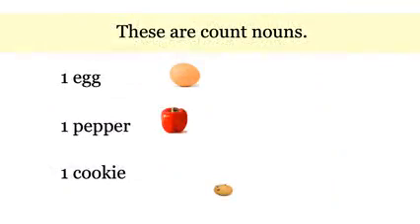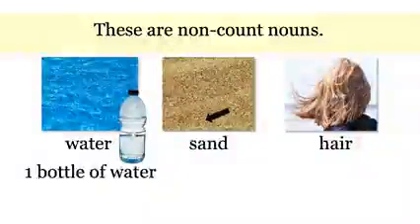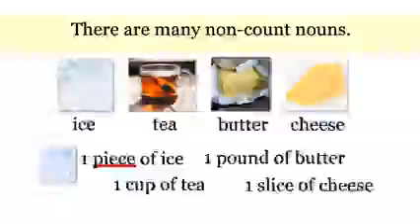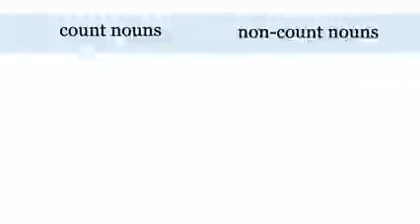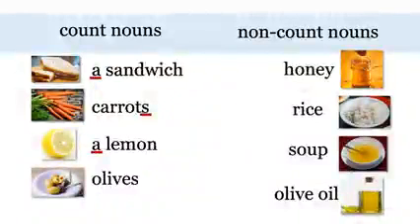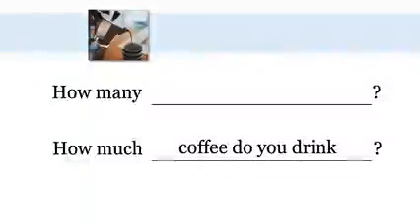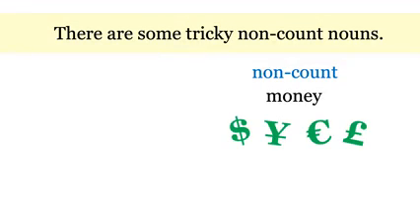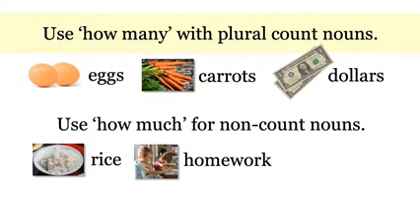16- How Many, How Much Count and Non count Nouns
16. How Many, How Much - Count and Non-count Nouns
In this video, we will explain the difference between count and non-count nouns and how to ask questions using "How many" and "How much." You will learn when to use each phrase correctly in different contexts. This lesson is perfect for beginners who want to understand how to ask questions about quantity in English.

في هذا الفيديو، سنشرح الفرق بين الأسماء المعدودة وغير المعدودة وكيفية طرح الأسئلة باستخدام "How many" و "How much". ستتعلم متى تستخدم كل عبارة بشكل صحيح في سياقات مختلفة. هذا الدرس مثالي للمبتدئين الذين يرغبون في فهم كيفية طرح الأسئلة المتعلقة بالكمية في اللغة الإنجليزية.